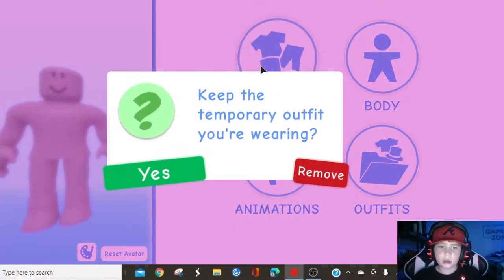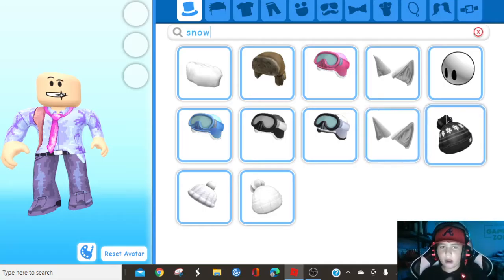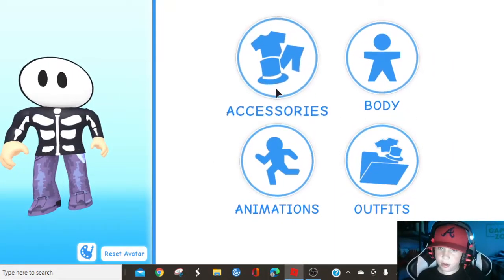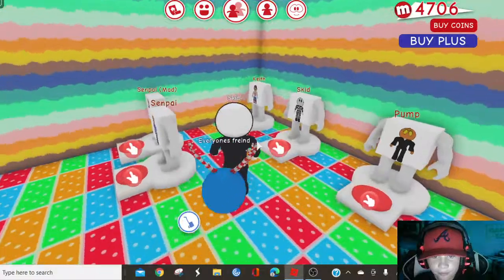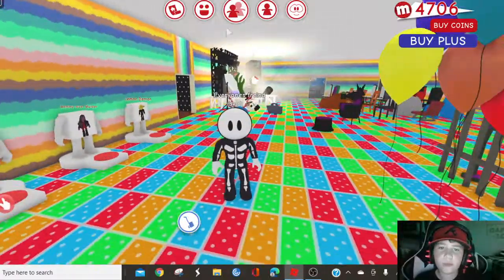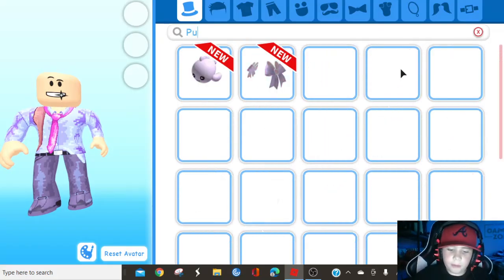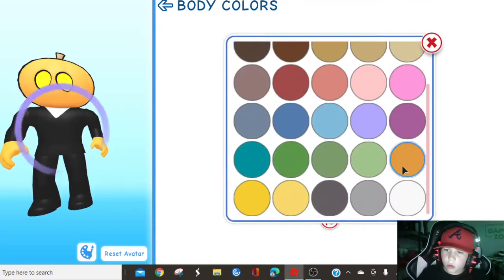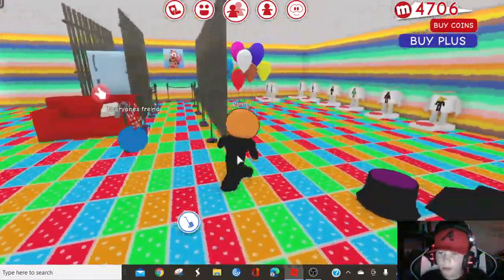How to Make Pump and Skid from Friday Night Funkin in MEEPCITY! Part 2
Hi guys!  This is a short vid of how to make fnf characters!  Please enjoy the vid!